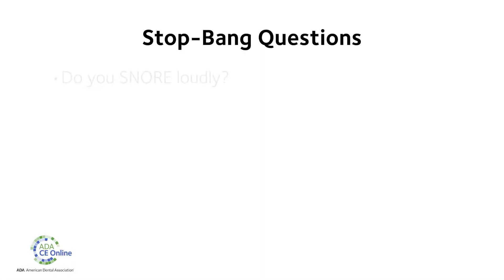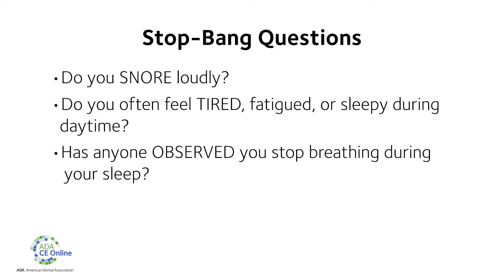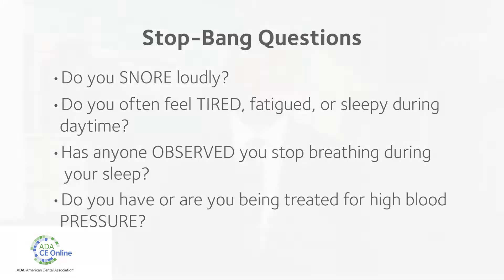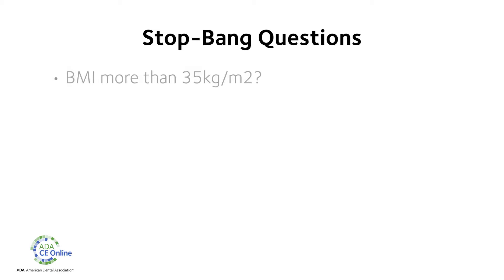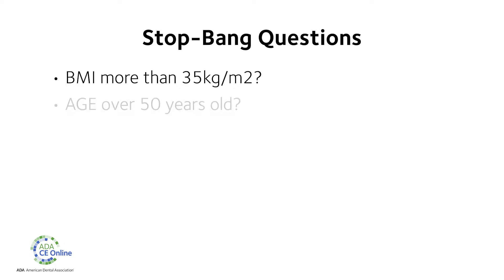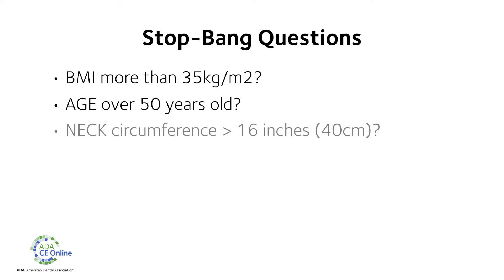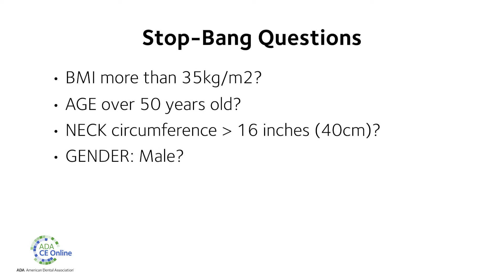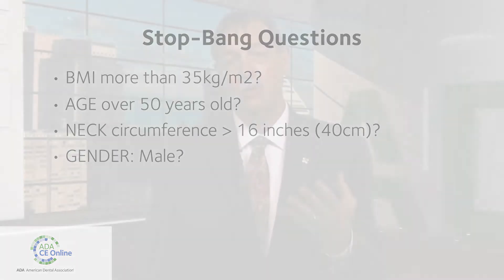Using the Stop-Bang Tool for Sleep Apnea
Steve Carstensen, DDS discusses an assessment  to assess risk for sleep disordered breathing.